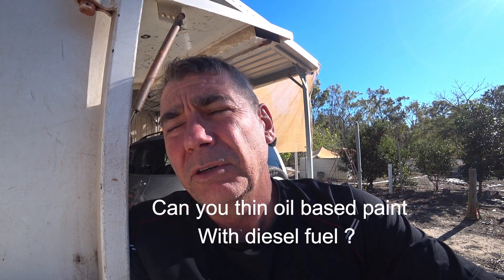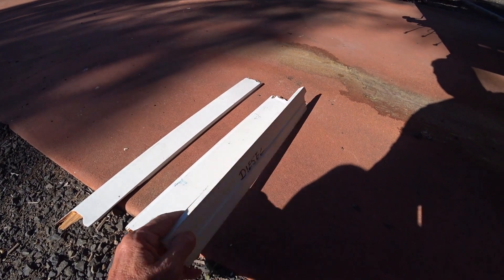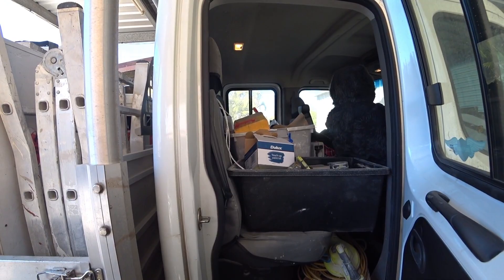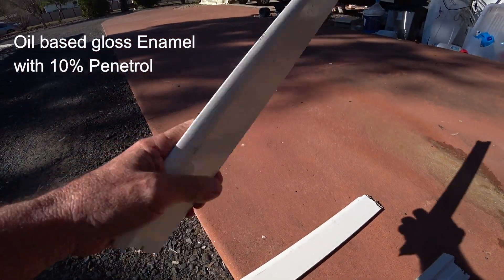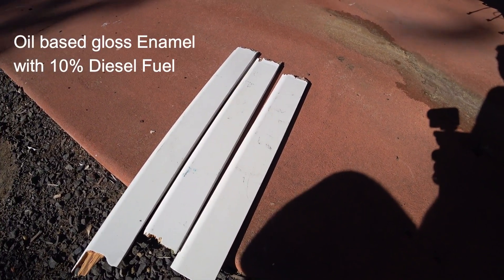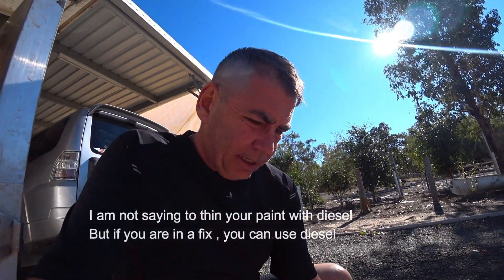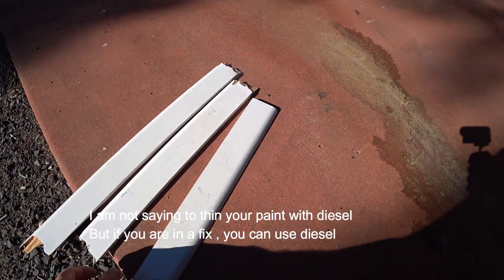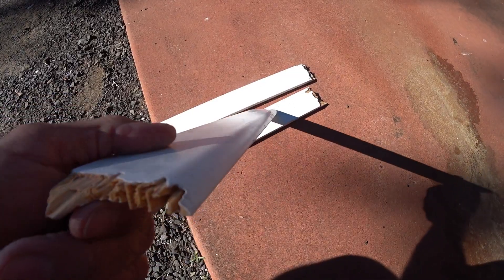Experiment ,must watch When you use Diesel fuel to thin oil-based gloss enamel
A few years ago an employee of mine used diesel fuel to thin the oil-based gloss enamel in a large house we were painting in Toowoomba on a cold rainy day.

 I freaked and thought that we had wrecked the house. I immediately rang and spoke to the Dulux chemist who informed me that there would be no problems.

 Next morning when we arrived at the house the gloss work paint was dry as.
I was astonished and always wanted to try it again to see but never did.

I then did a small experiment with three pieces of pine timber, undercoated and one was pure oil-based enamel , the other was thinned with 10% Penetrol and the third was thinned with 10% Diesel fuel. What this video is here when I find those samples two years later to compare.